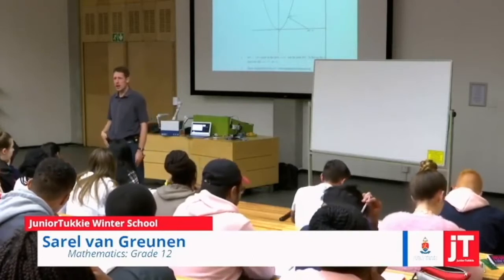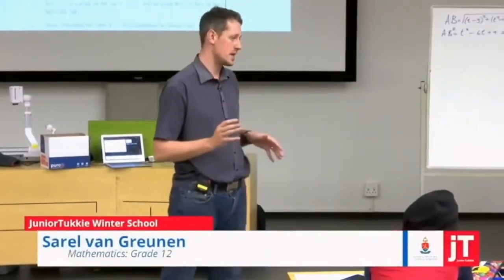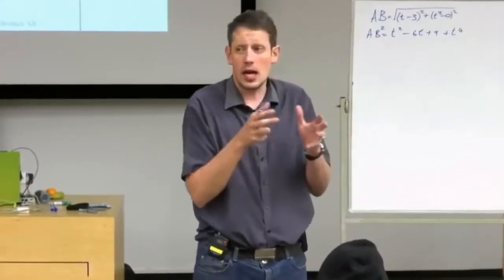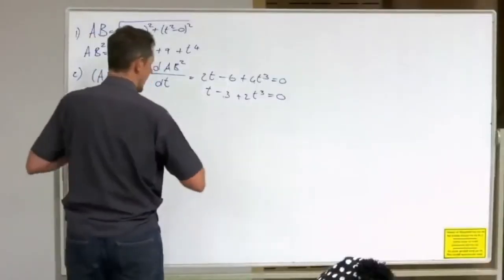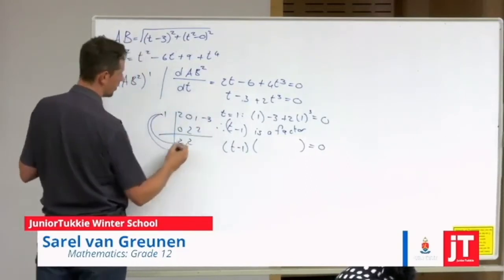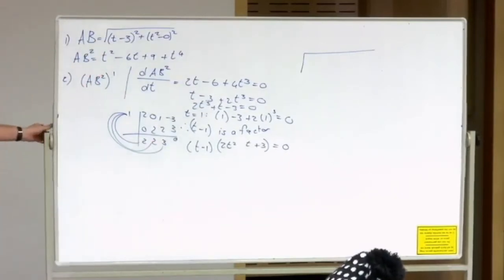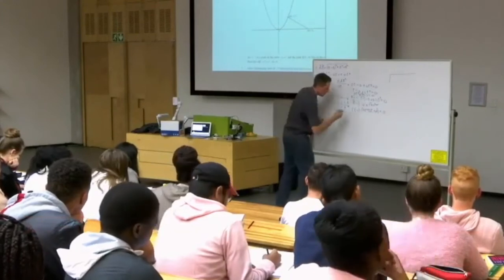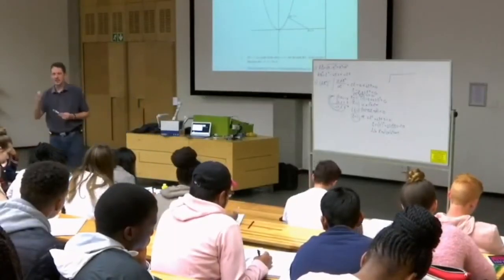Optimisation 1 - Calculus - Grade 12